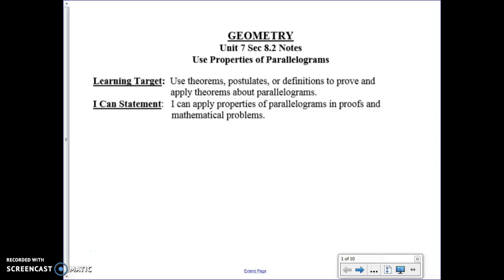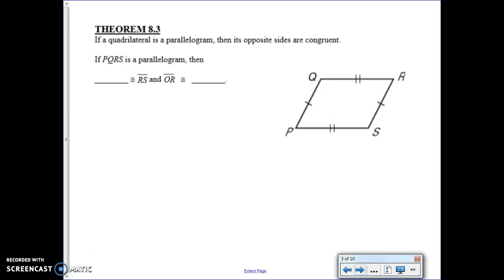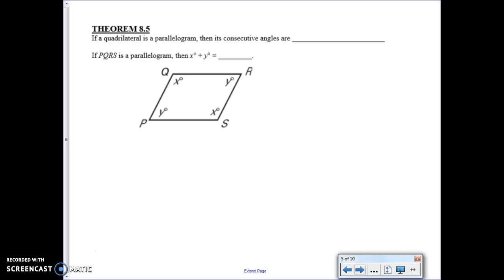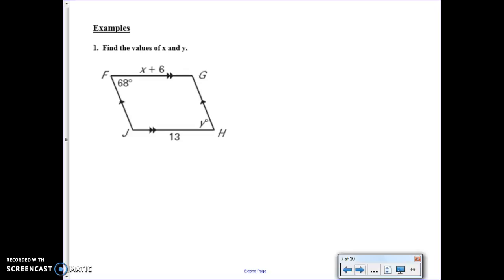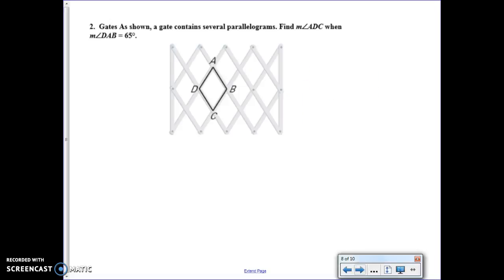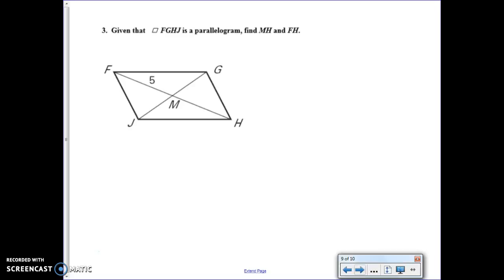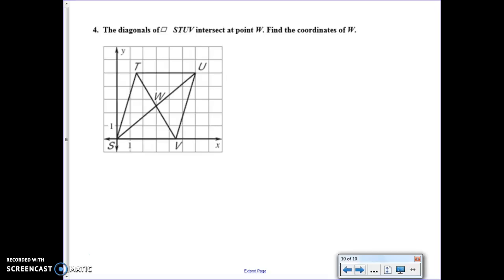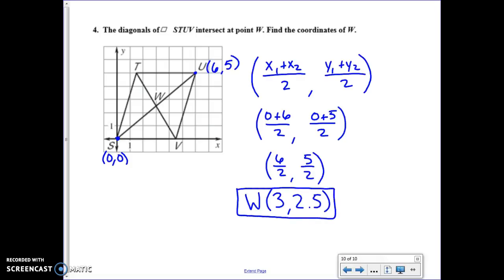8.2 Use Properties of Parallelograms